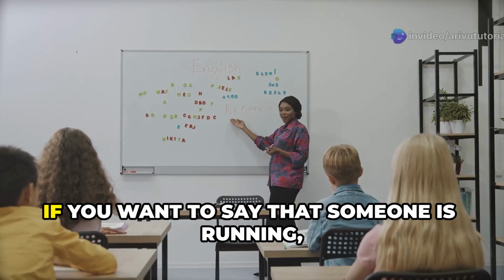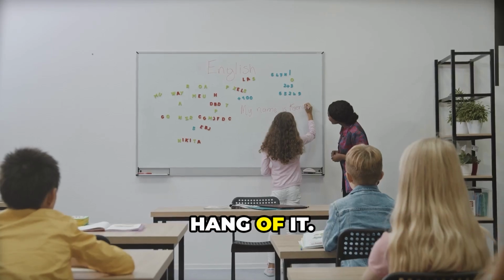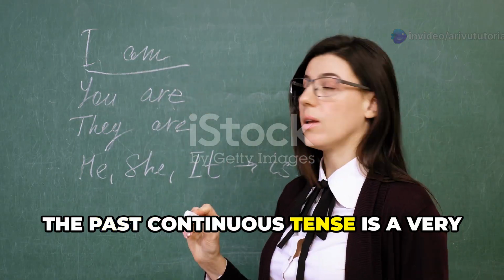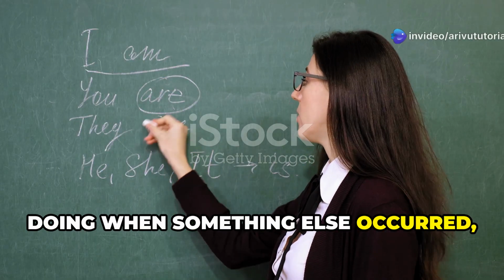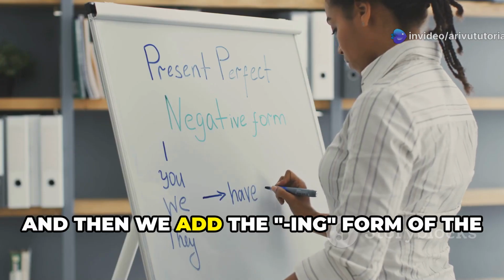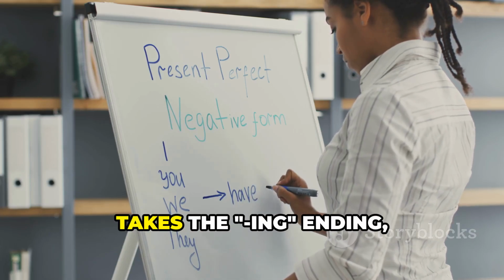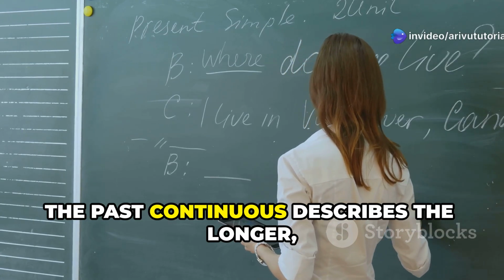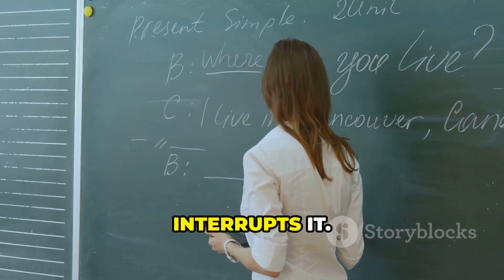Spoken English class of Tense's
own creation